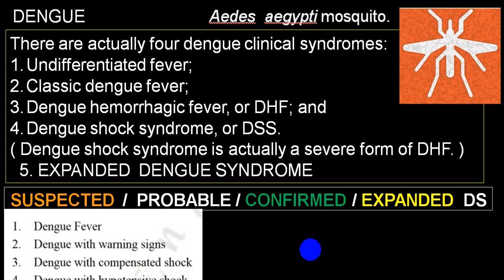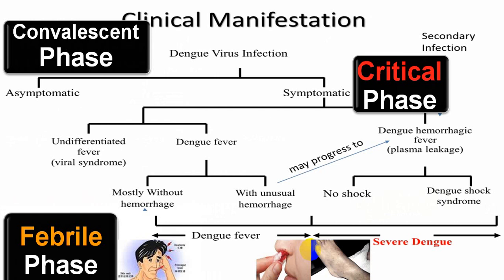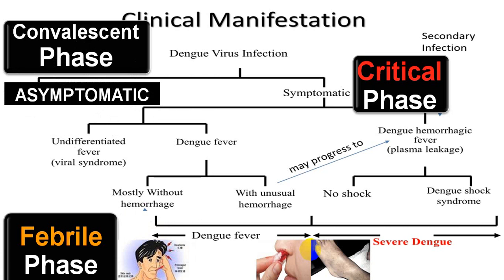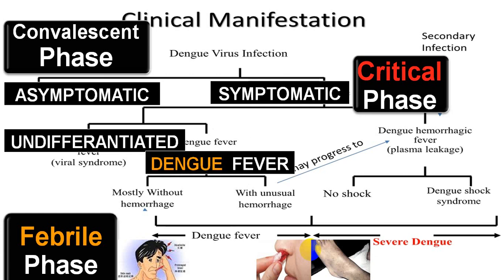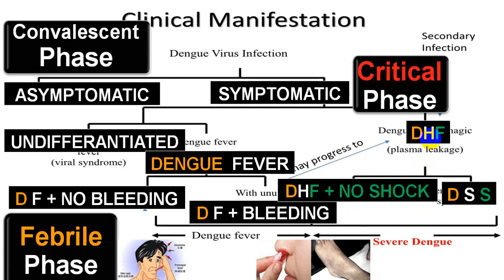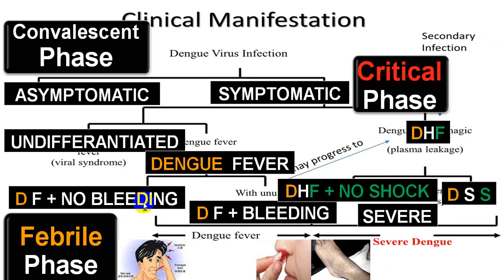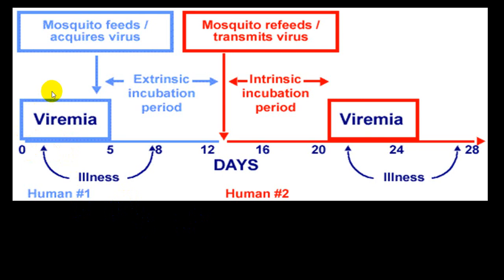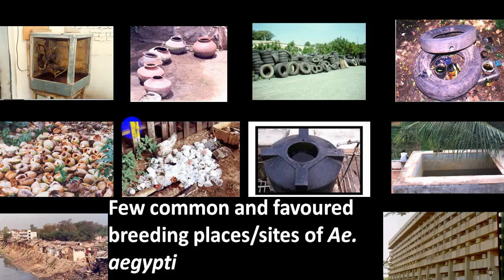DENGUE FEVR 4TH YR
DENGUE FEVER IS ONE OF THE MOST COMMON FEVER CAUSED BY VIRUS THAT IS TRANSMITTED BY MOSQUITO AEDIES. AEGYPTIES.DENGUE FEVER CAN BE LETHAL IN HEMMORAGHIC  STAGE.